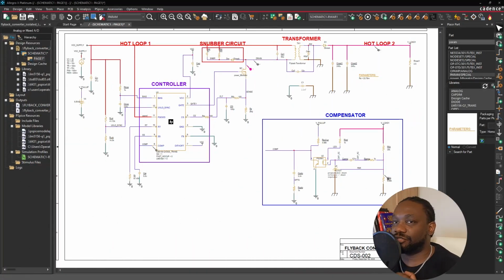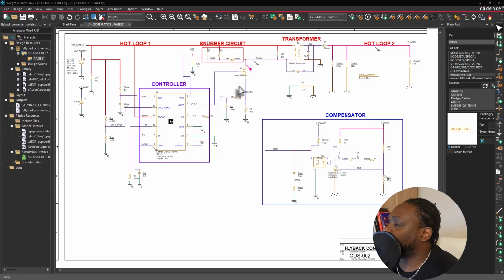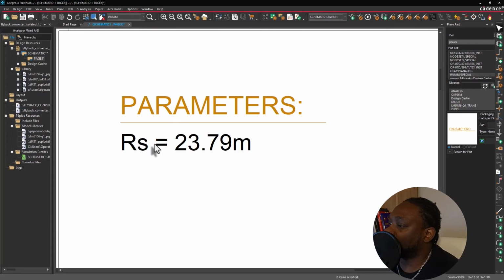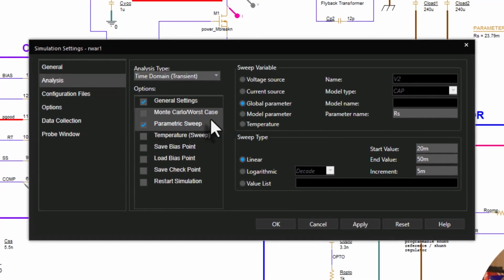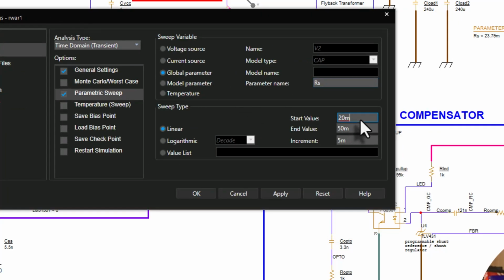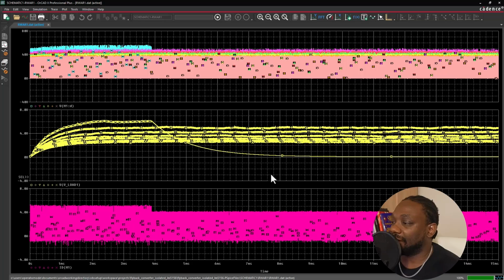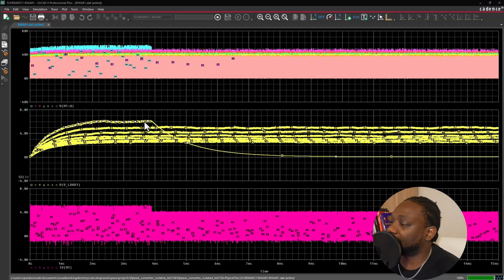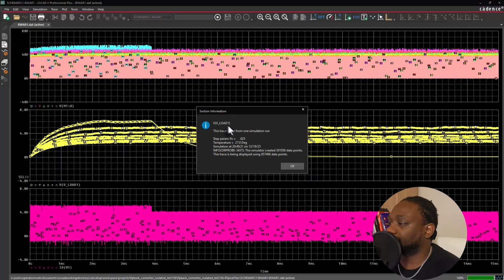How to Pinpoint Circuit Weaknesses with PSpice Parametric Sweep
Your design might look perfect, until one overlooked component quietly breaks everything. In this video, Kirsch Mackey shows how a single sensing resistor can break an entire circuit, and how to catch the problem using parametric sweep simulation in PSpice.

Follow along and learn how to set up a parametric sweep that varies resistor values across realistic tolerances, exposing hidden voltage collapse that would have gone completely undetected during normal testing.